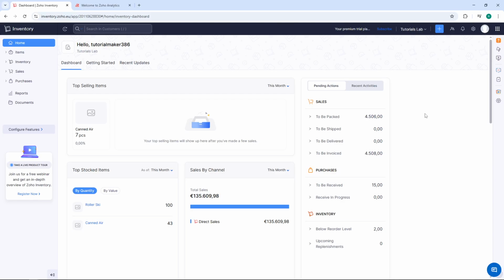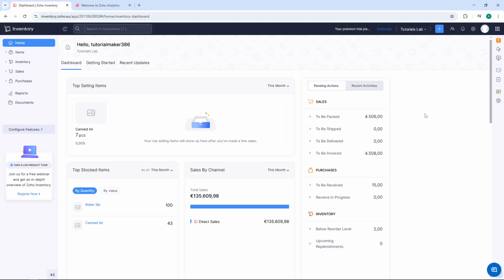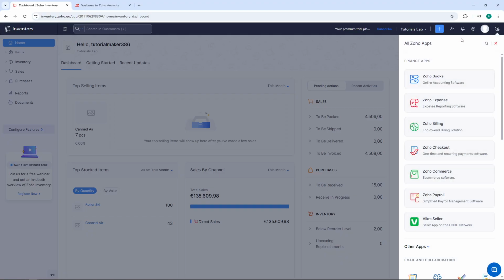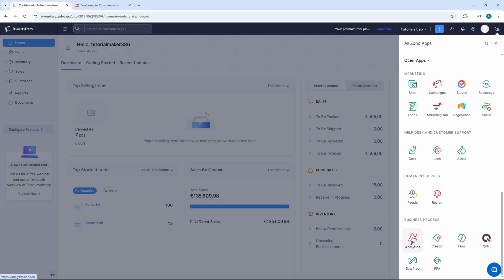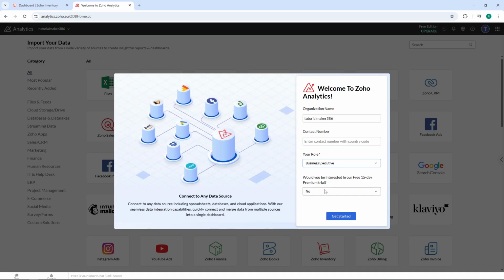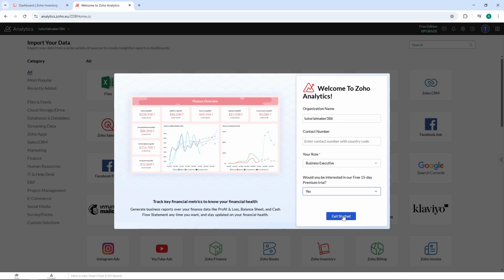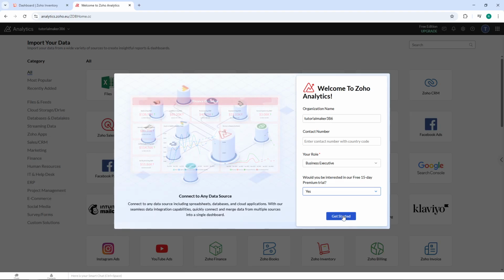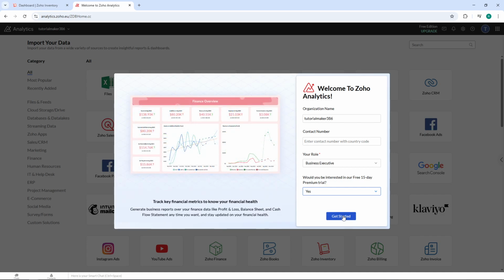How To Integrate Zoho Inventory With Zoho Analytics (Tutorial 2025)